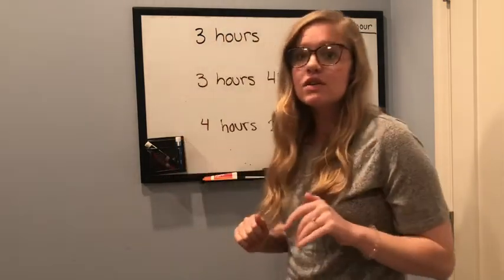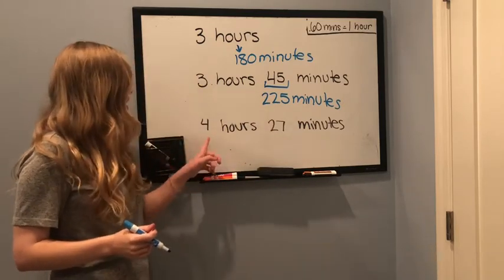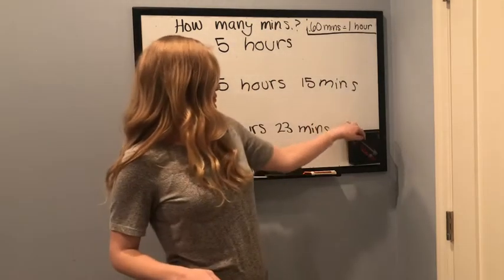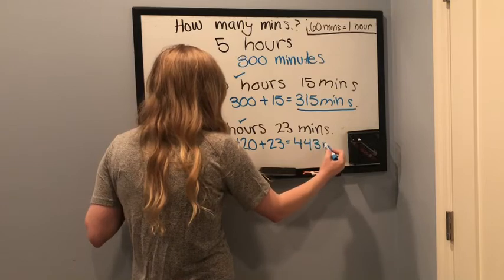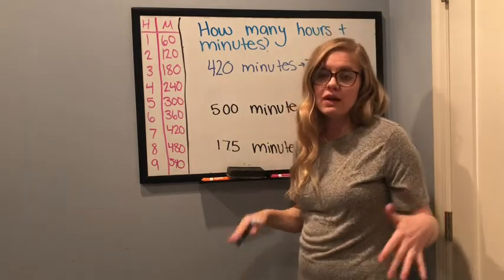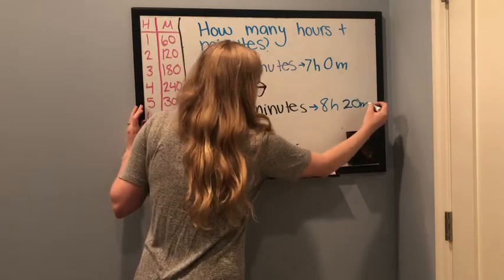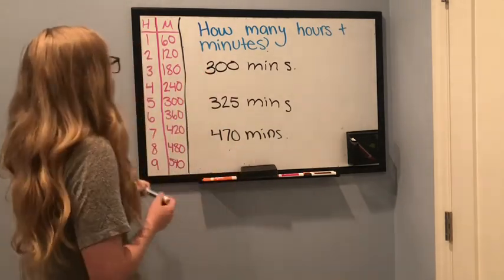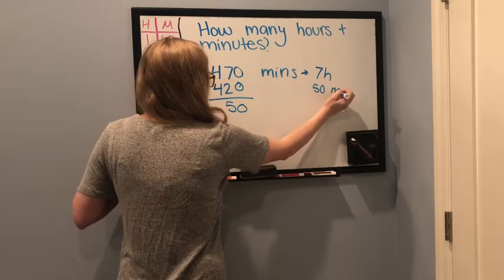11.1c - Converting Hours & Minutes